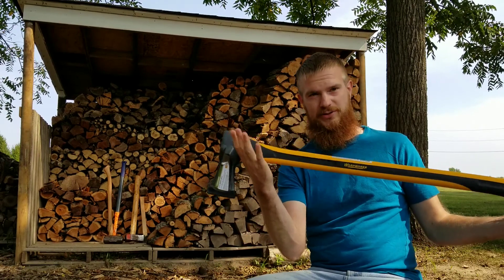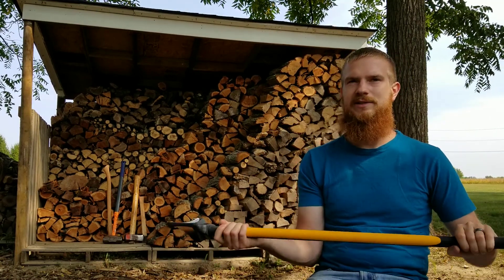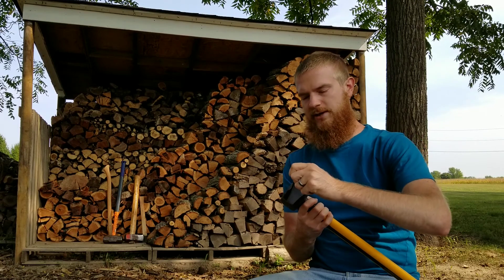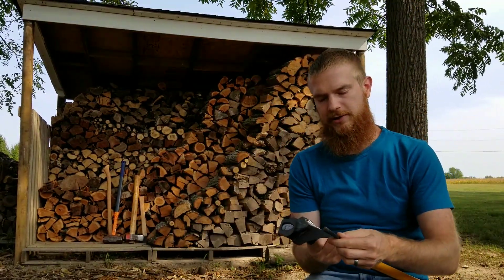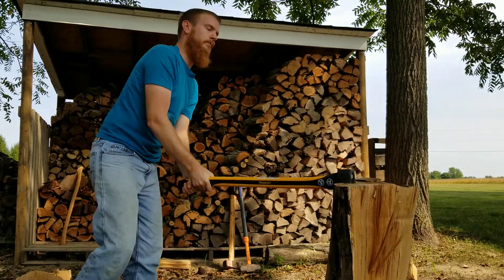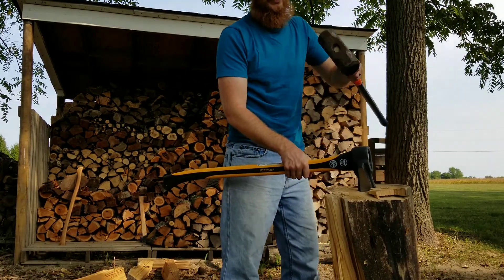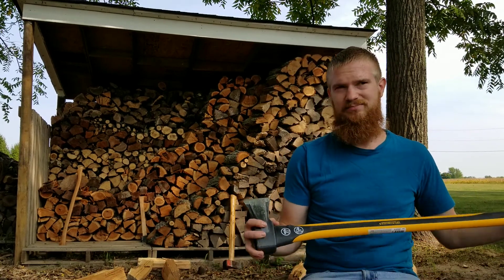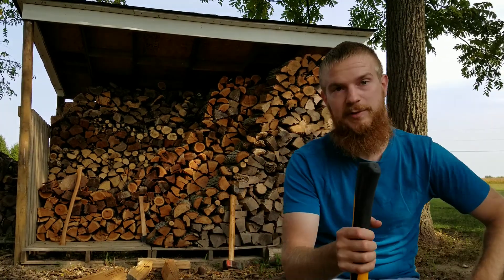Yardworks 4.5 lb Rapid Maul Review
Late last summer I bought a $30 4.5 lb Yardworks Rapid Maul from Menards.  It has held up well through what I have thrown at it so far and in this video I'll give you my initial reactions to it as I chop through some elm rounds.